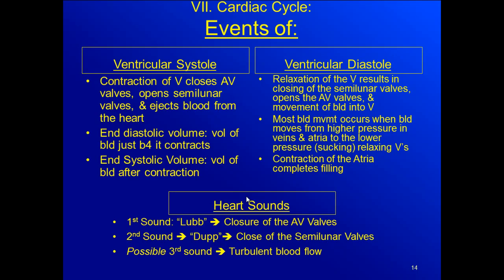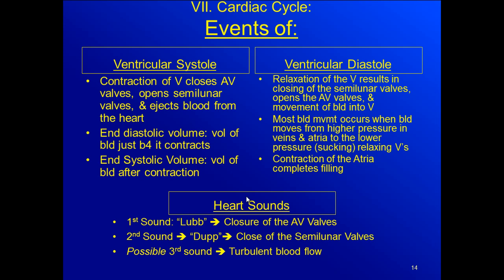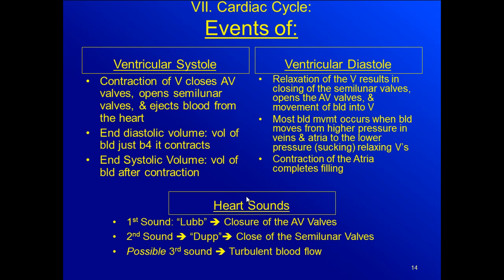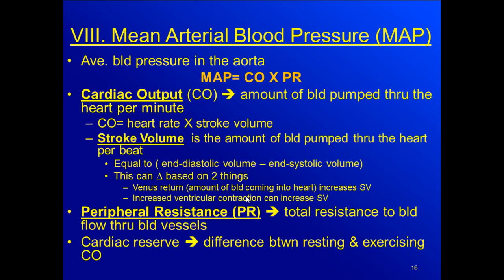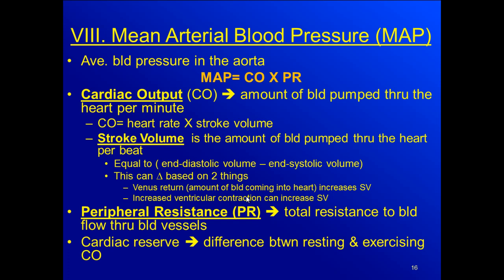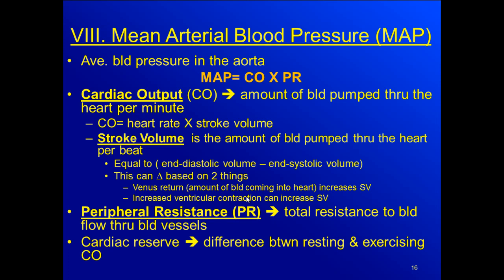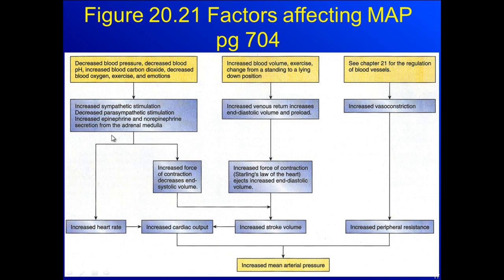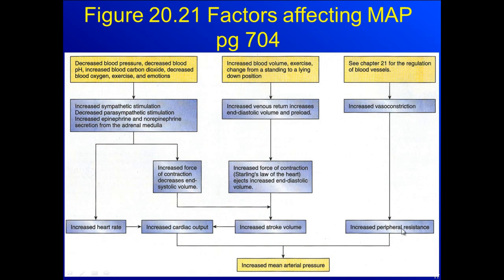AP2 Chapter 20 Part 3